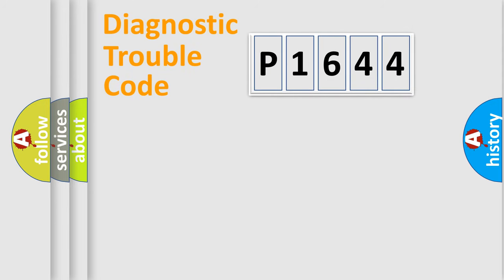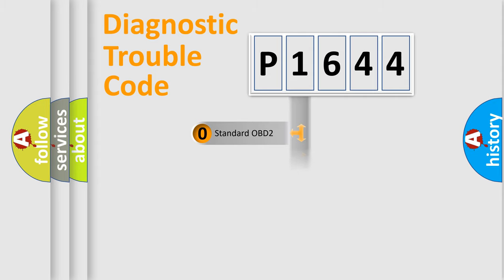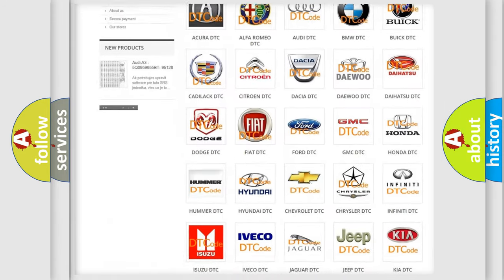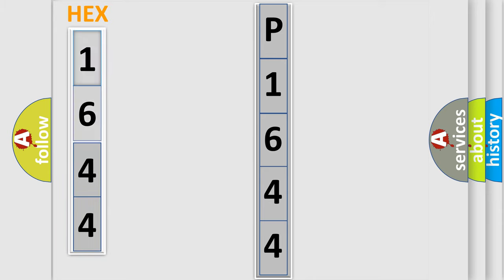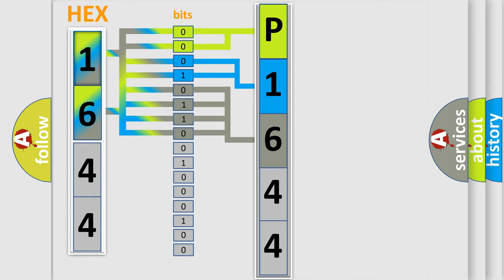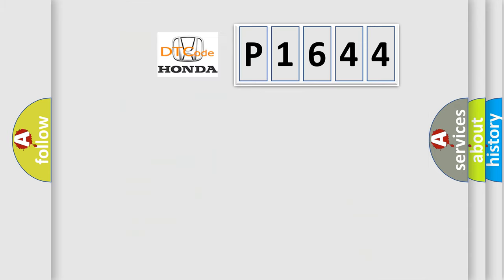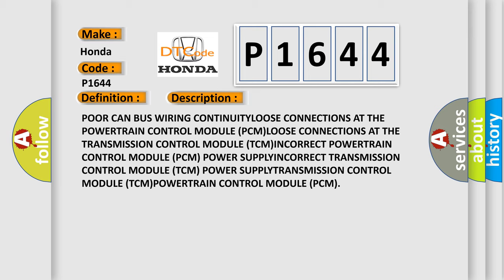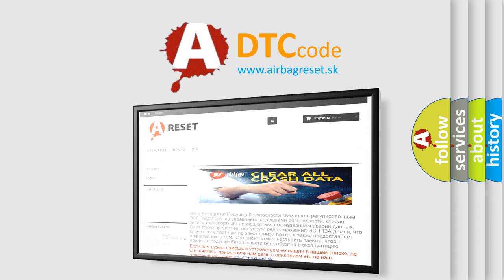DTC Honda P1644 Short Explanation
Contents:
0:21 Basic DTC analysis according to OBD2 protocol standard.
1:48 Insight into programming
2:58 A diagnostically understandable description of the Diagnostic Trouble Code
3:05 Basic error definition

Make:
Honda
Code:
P1644
Definition:
Lost Communication With TCM
Cause:
POOR CAN BUS WIRING CONTINUITYLOOSE CONNECTIONS AT THE POWERTRAIN CONTROL MODULE (PCM)LOOSE CONNECTIONS AT THE TRANSMISSION CONTROL MODULE (TCM)INCORRECT POWERTRAIN CONTROL MODULE (PCM) POWER SUPPLYINCORRECT TRANSMISSION CONTROL MODULE (TCM) POWER SUPPLYTRANSMISSION CONTROL MODULE (TCM)POWERTRAIN CONTROL MODULE (PCM)